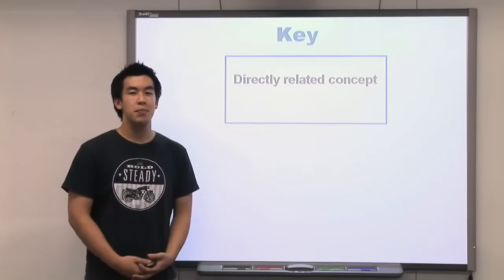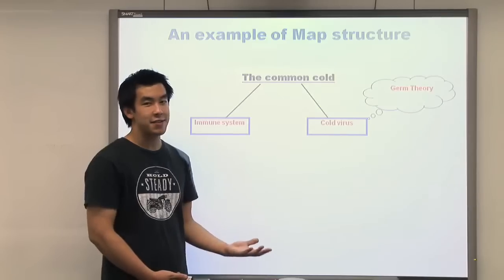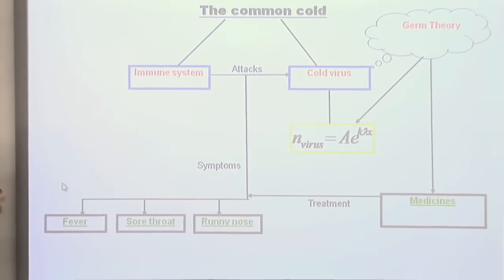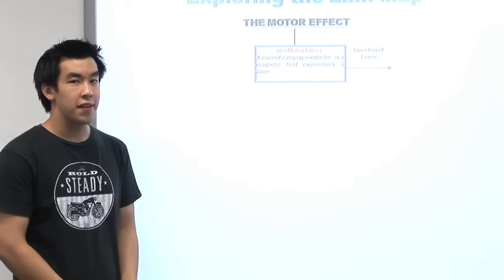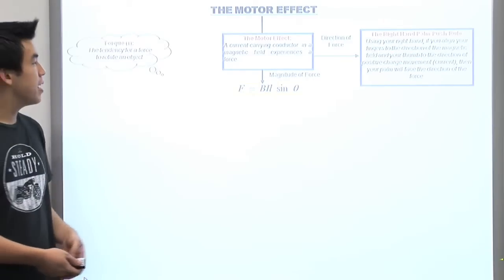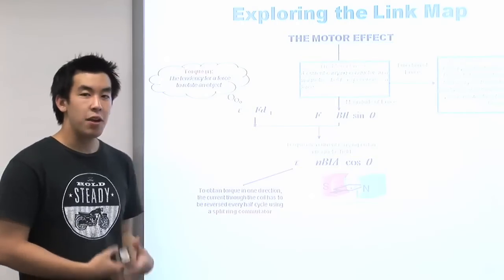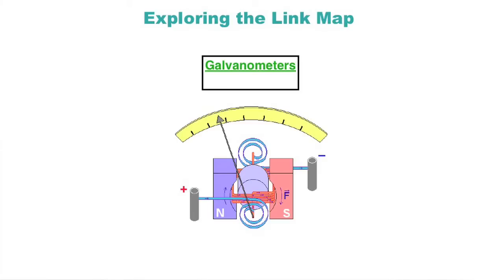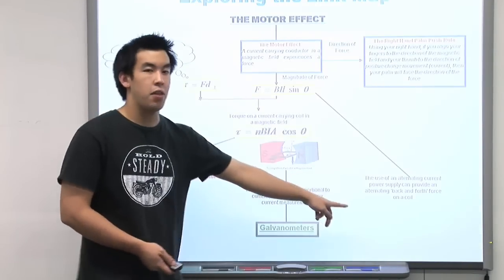Motors and Generators Link Map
Specially designed mind map for physics on the topic of the motor effect in motors and generators.